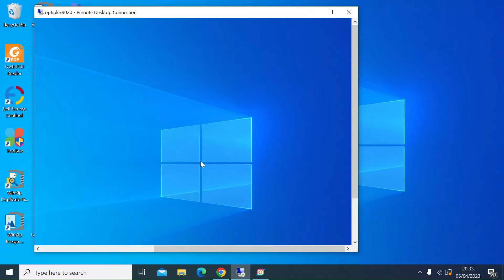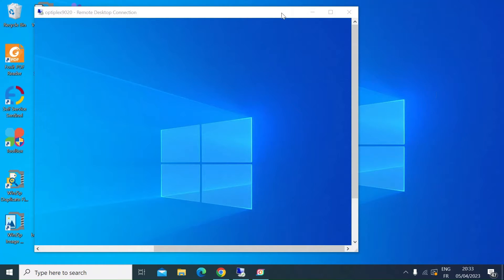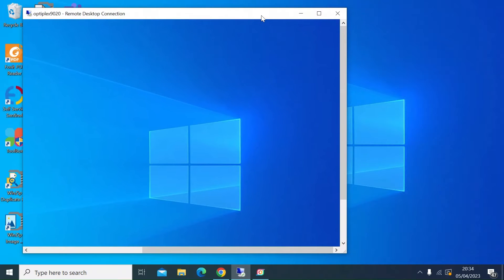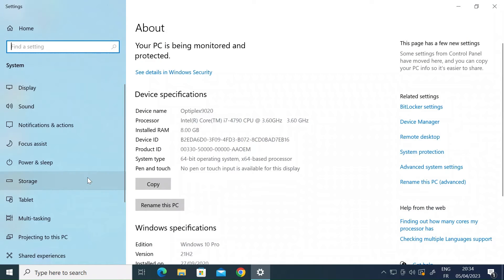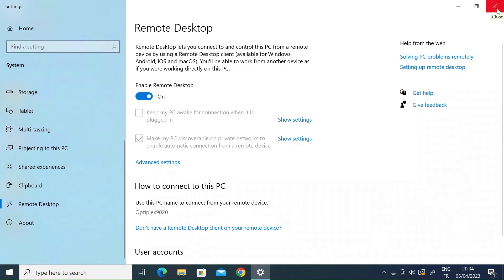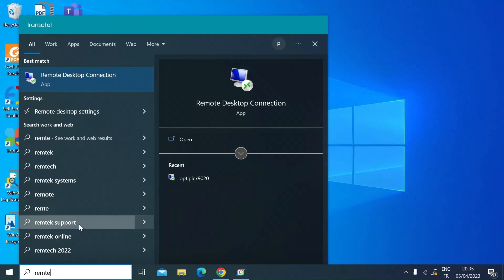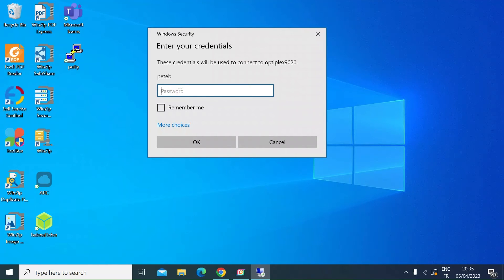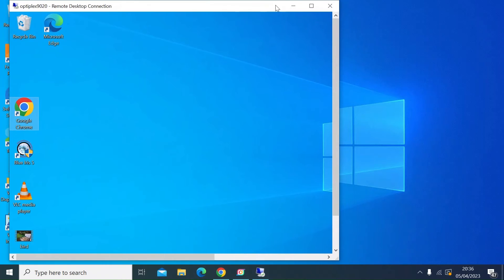How to Easily Setup Remote Desktop in Windows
Setting up remote desktop in Windows is really easy.  Once setup you can access a remote windows machine from any other Windows machine. This is really useful if you want to hide a windows machine away under a desk or in a cupboard running a server and don't want to have a keyboard and monitor attached all the time.